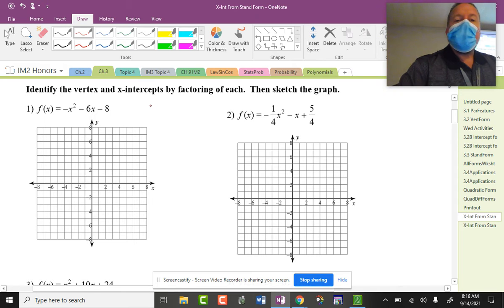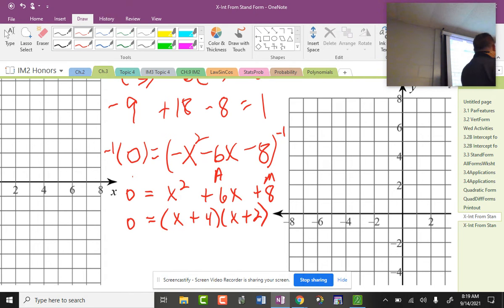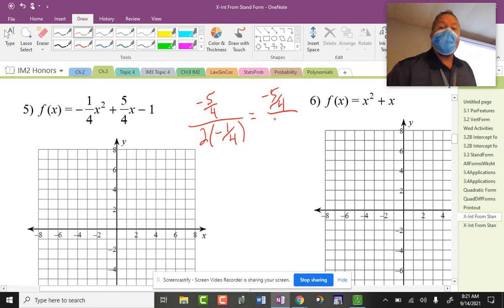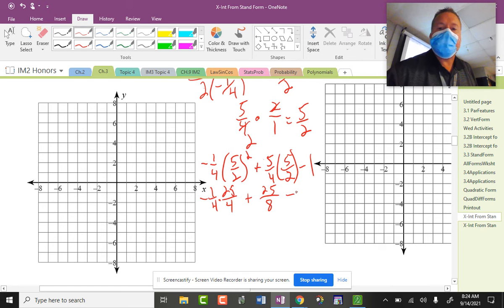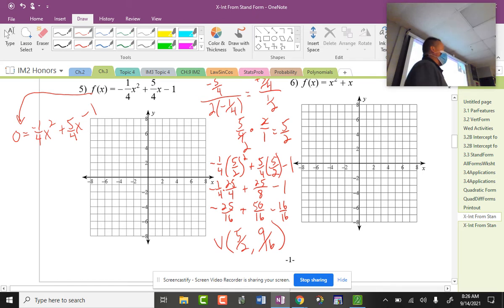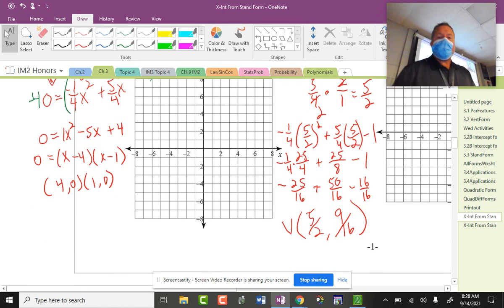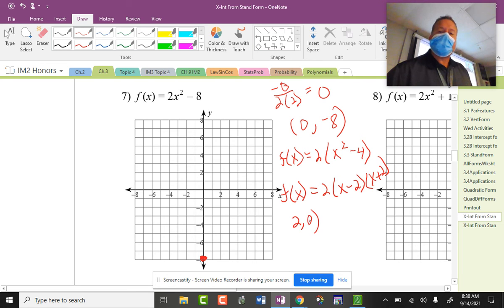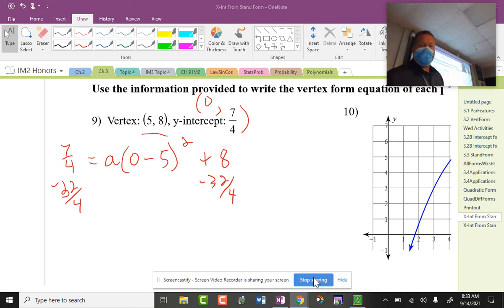Untitled: Sep 14, 2021 8:33 AM